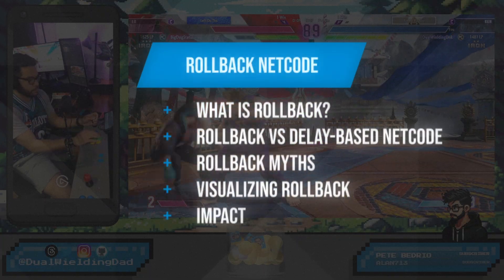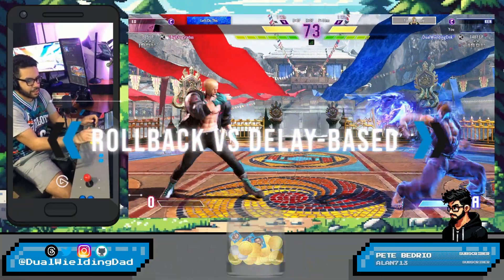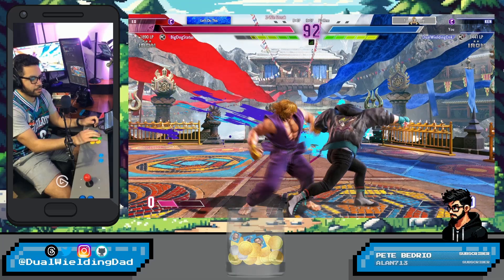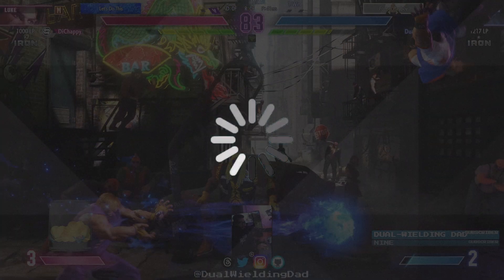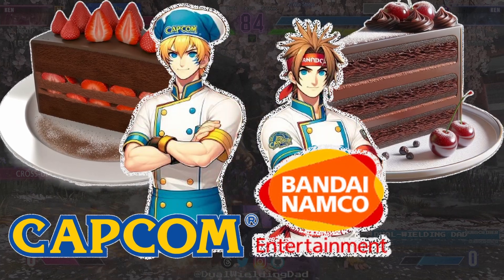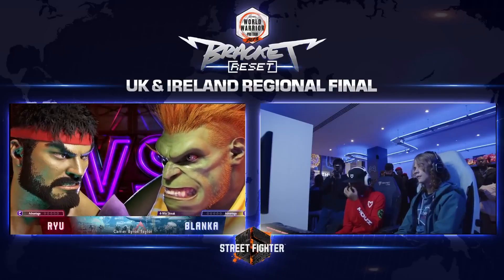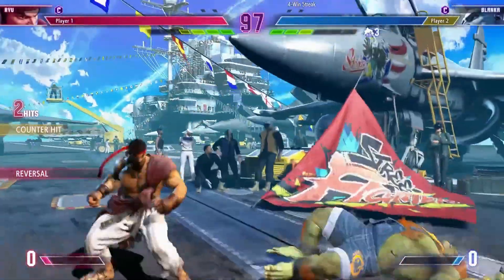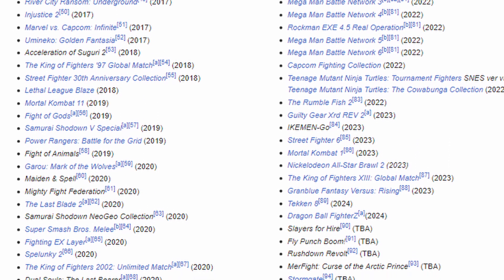Rollback Netcode Explained in 3 Minutes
00:00 What is rollback netcode?
00:26 Rollback vs delay-based
00:58 Myths
01:41 visualization